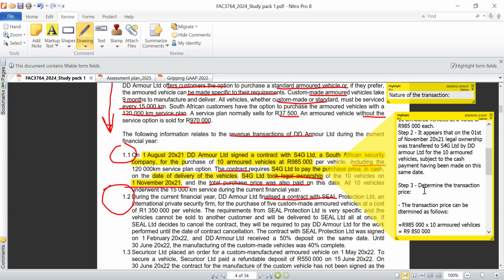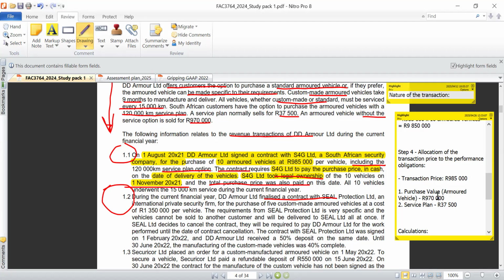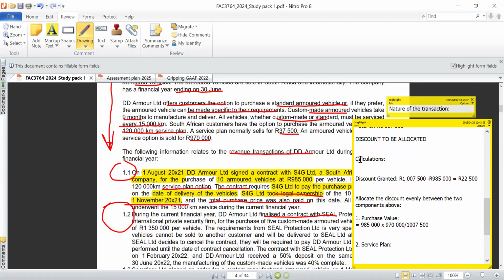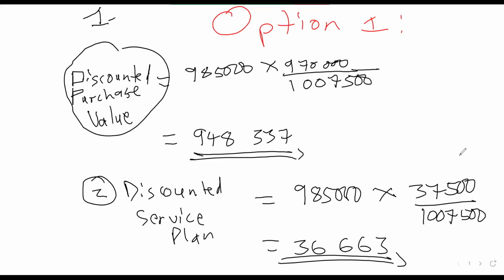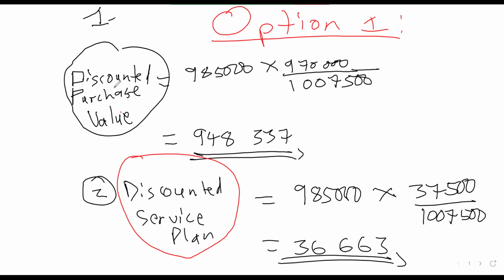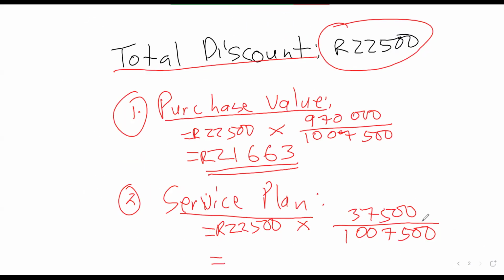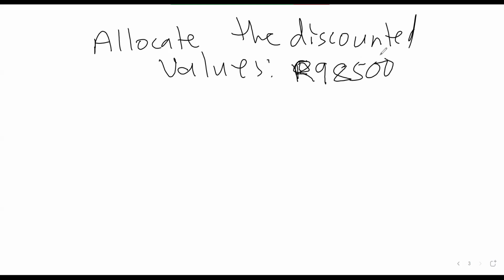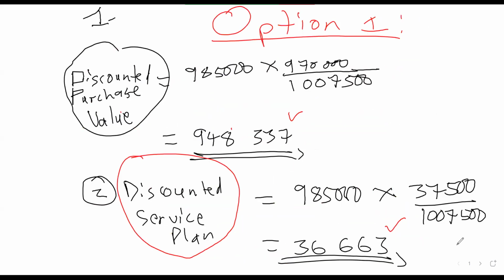Grad Quest Consulting: FAC 3764 Lecture 4 Part B 2025